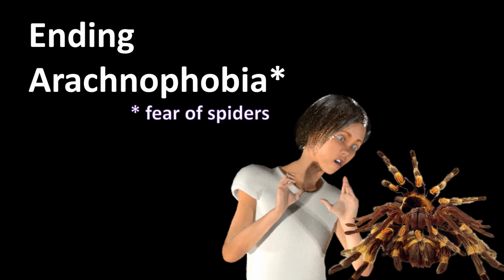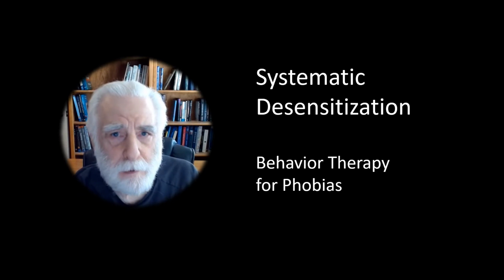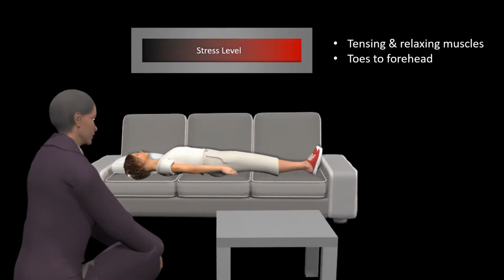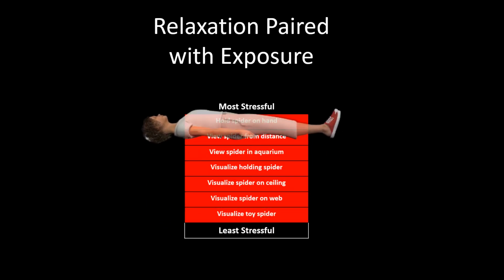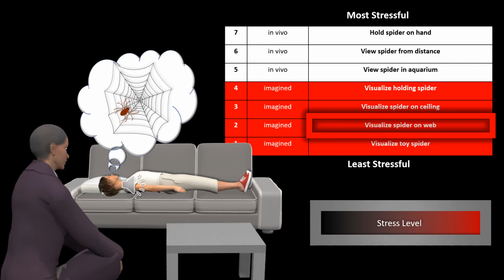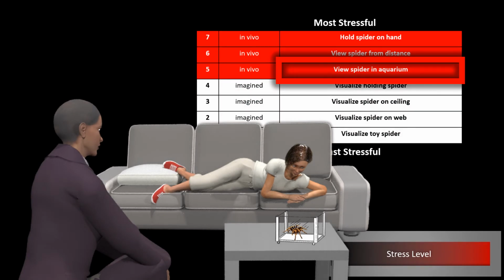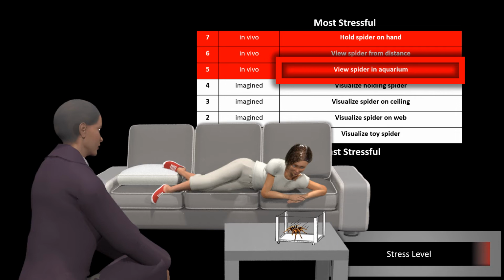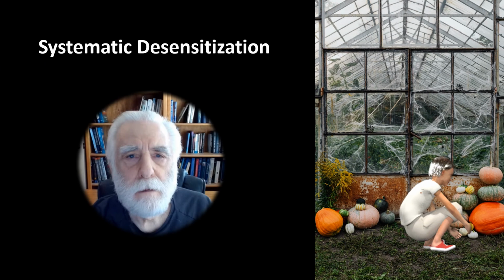Treating Arachnophobia with Systematic Desensitization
Step-by-step use of the behavior therapy technique to eliminate fear of spiders.